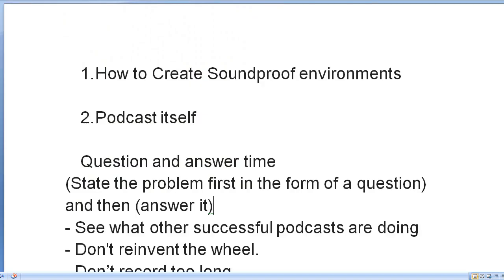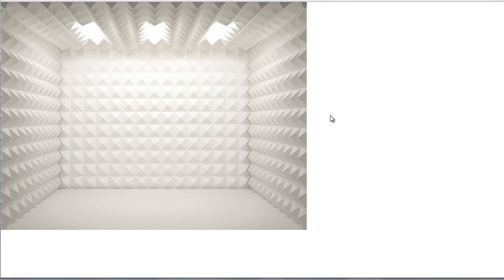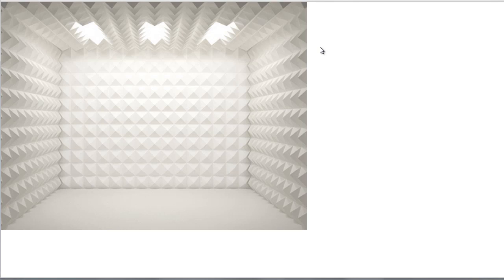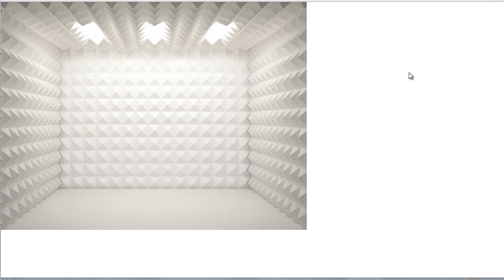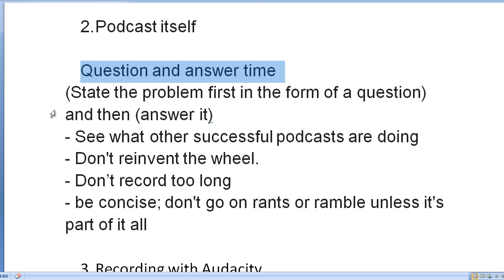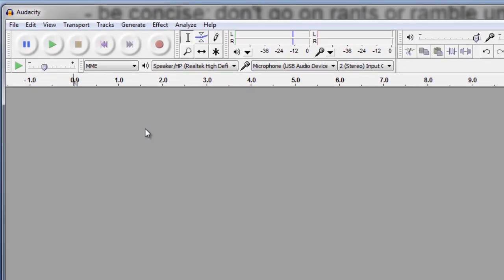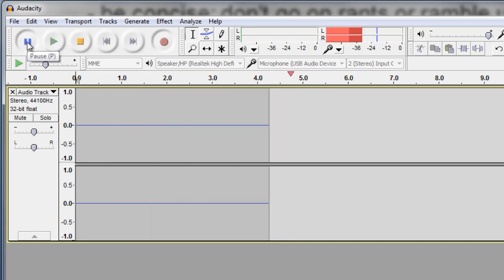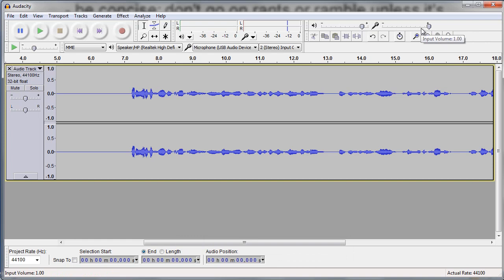Record Your Podcast (How to Create Soundproof Environments)